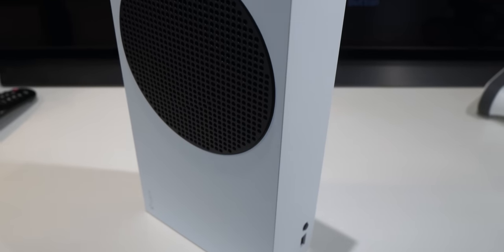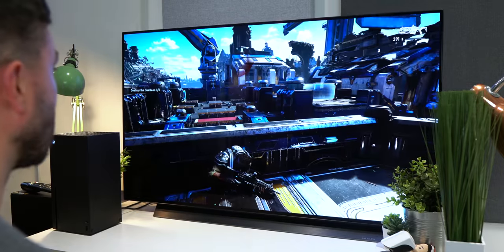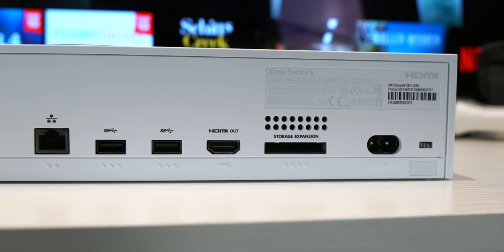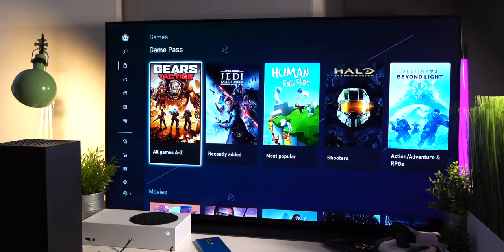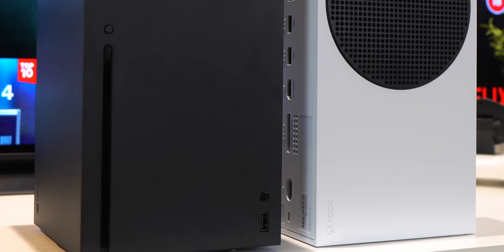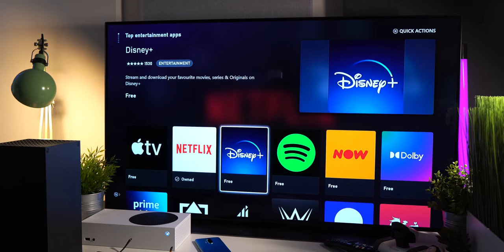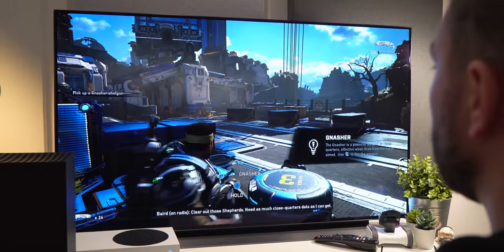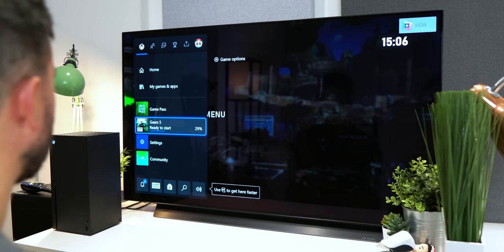Xbox Series S Unboxing & 72 Hour Review | The Confusing Truth.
Xbox Series S Unboxing & 72 Hour Review | The Confusing Truth. The Xbox Series X and S have just launched globally! In this video, I talk through my usage after a couple of days since the unboxing in a full in-depth, walkthrough review of the Series S! All the features and my impressions, after some real everyday use. In terms of specs, it has an 8X Cores @ 3.6 GHz (3.4 GHz w/SMT) Custom Zen 2 CPU and a 4 TFLOPS, 20 CUs @1.565 GHz Custom RDNA 2 GPU. 10GB GDDR6 128 bit-wide bus. The Series S internal storage is a 512GB Custom NVME SSD, and because the S is digital only, the £200 you save vs the Series X, might not be a great deal, as you will probably have to pay extra for expandible storage! You can play games with rendering up to 120fps at 1440p providing you have the appropriate gaming monitor / TV like the LG CX that I have in this video. The controller is almost identical to the Xbox One controller but there have been a few subtle changes which many will like. There are so many exclusive gaming titles for both Xbox Series S, X and the also new PS5, but which is the best new gen console for you?